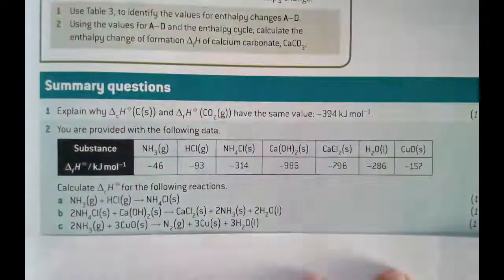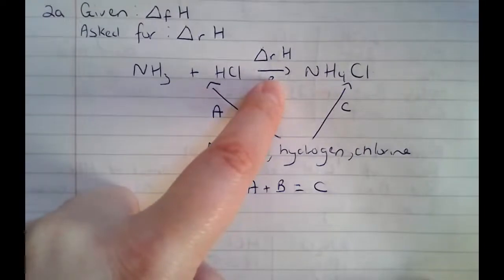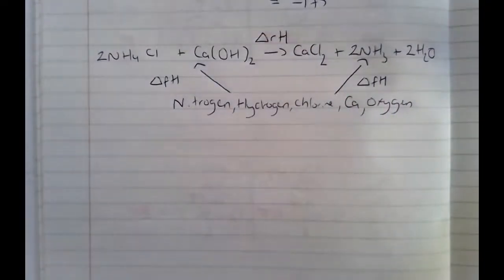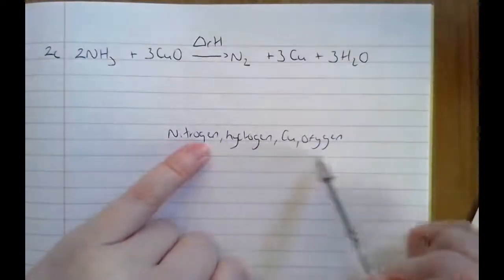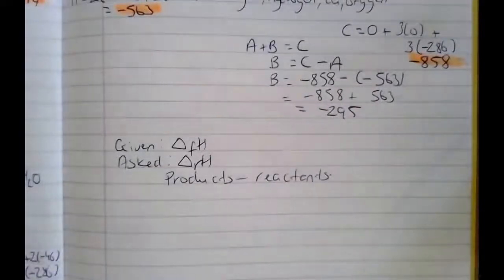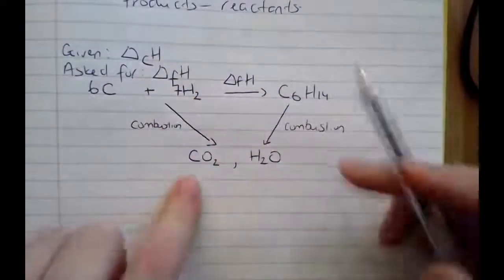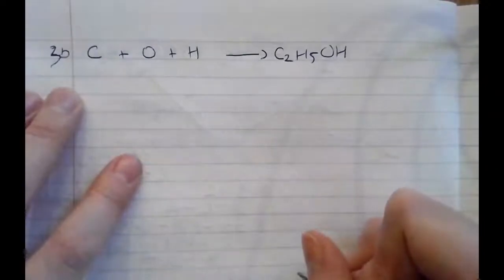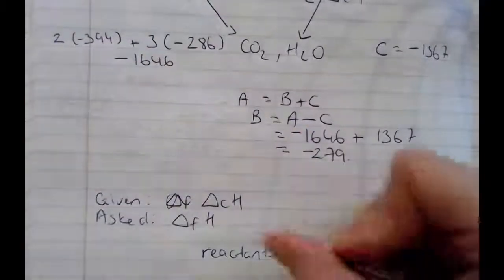9.4: Hess's Law